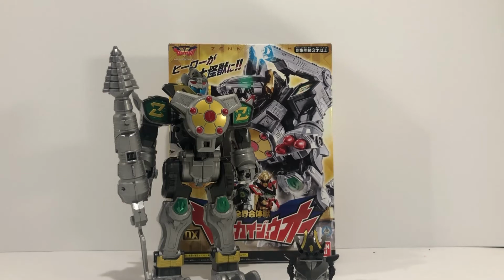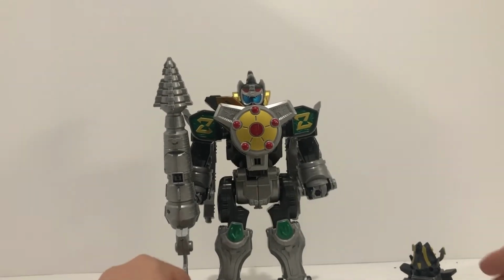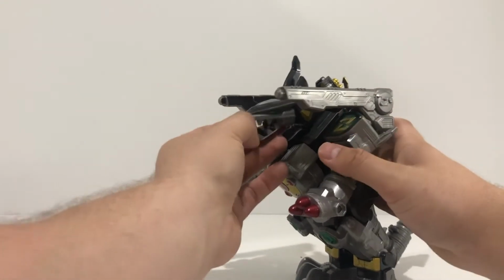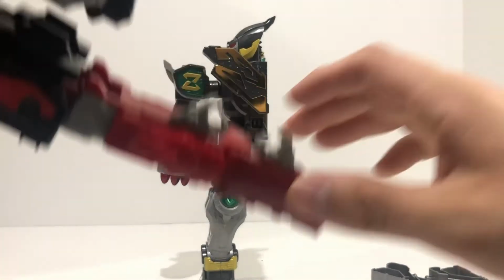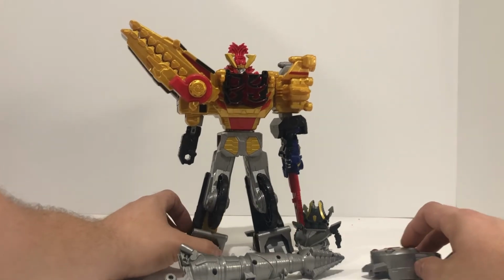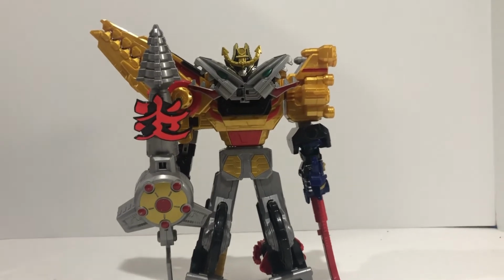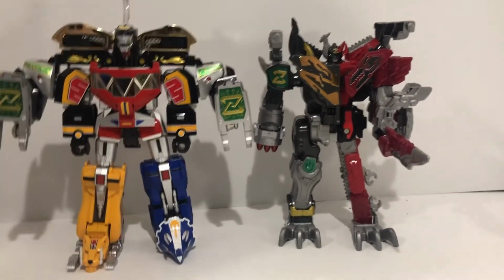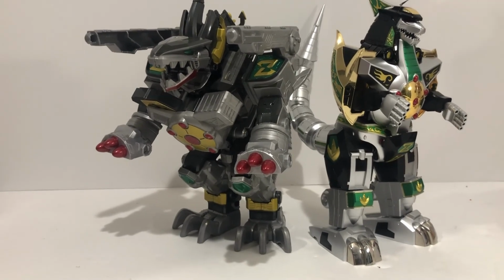Kikai Sentai Zenkaiger DX ZenKaijuOh Review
Review and comparison video for the DX ZenkaijuOh set from Kikai Sentai Zenkaiger.

Currently out of stock on Tokullectibles